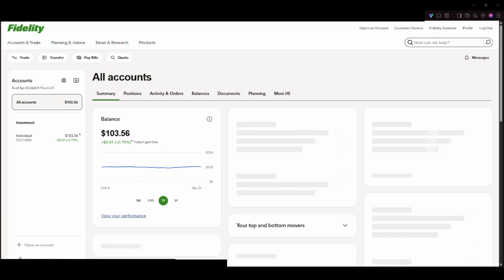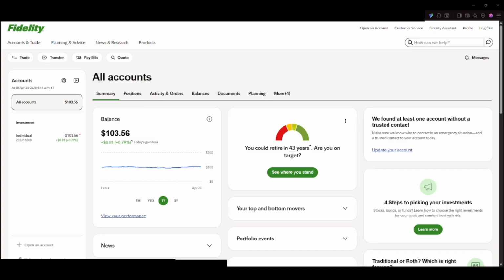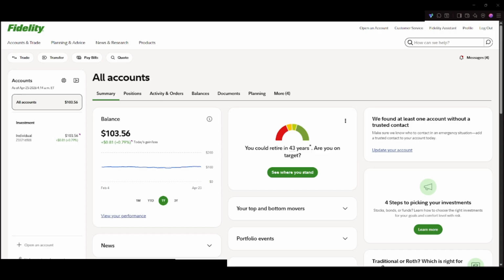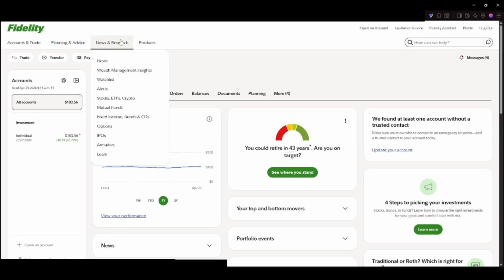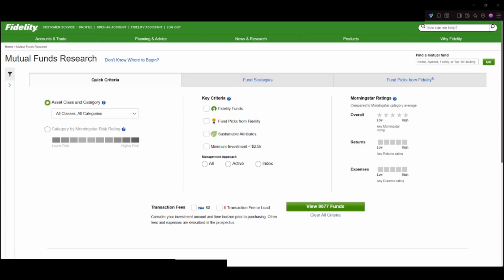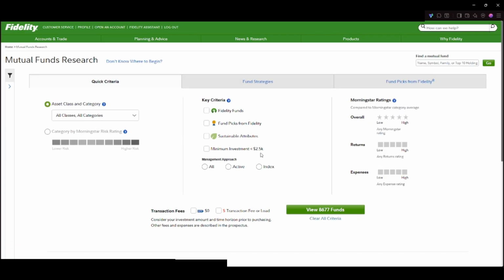How to Buy Fidelity Mutual Funds: A Step-by-Step Guide for Beginners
To buy a Fidelity mutual fund, the first step is to create a Fidelity account if you do not already have one. Visit the Fidelity website and click on the "Open an Account" option. You will need to provide some personal information, including your name, address, Social Security number, and employment details. Make sure to follow the prompts carefully and read any agreements or disclosures before submitting your application.